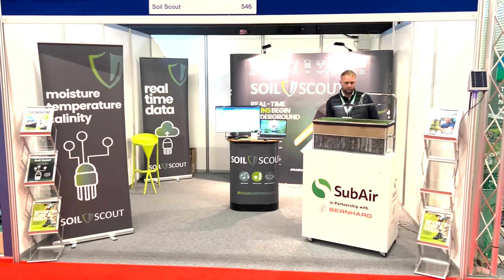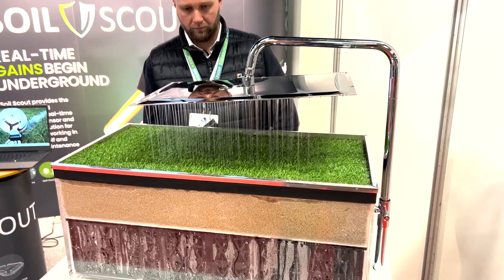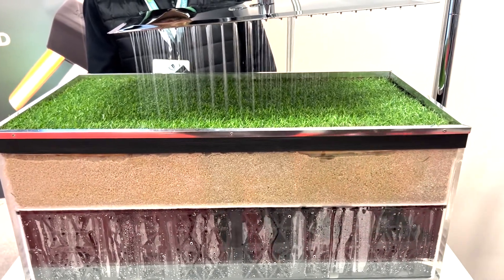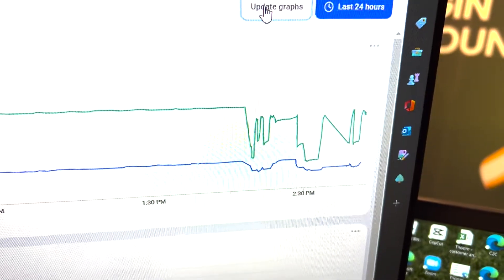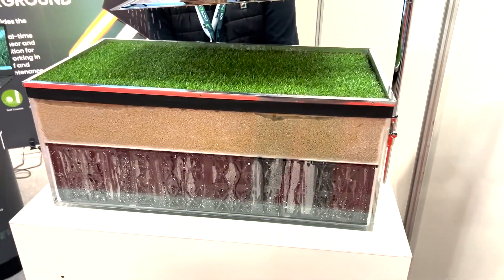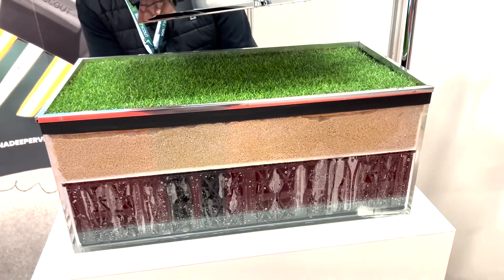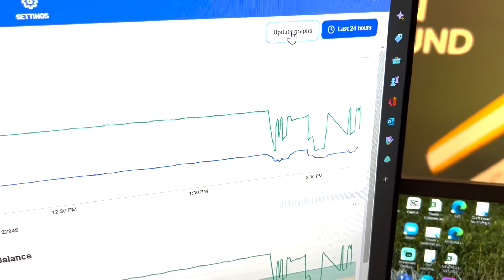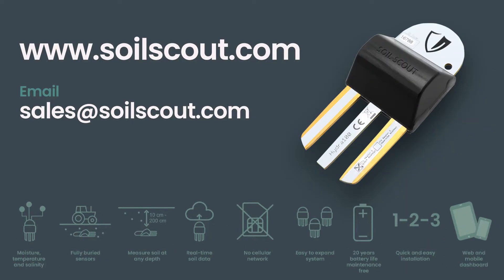Soil Scout & SubAir Demo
A live demonstration how Soil Scout and SubAir Systems technologies work together.